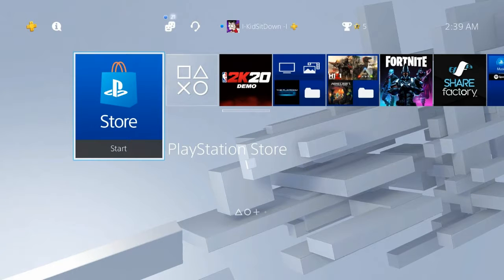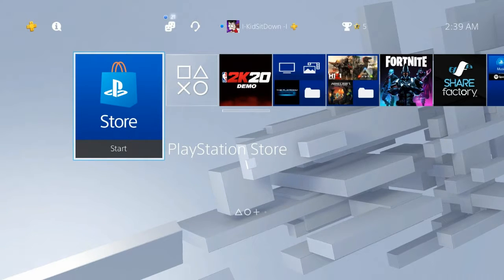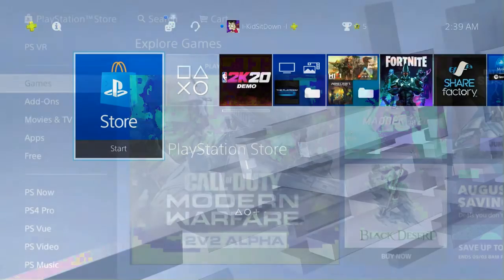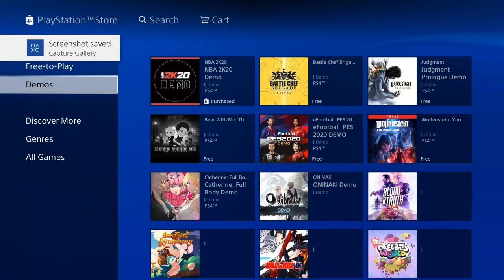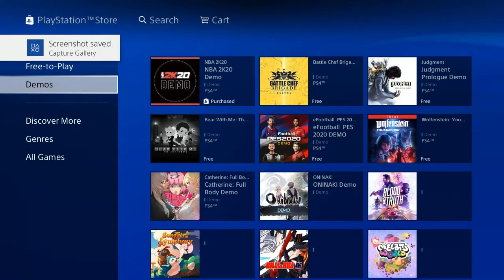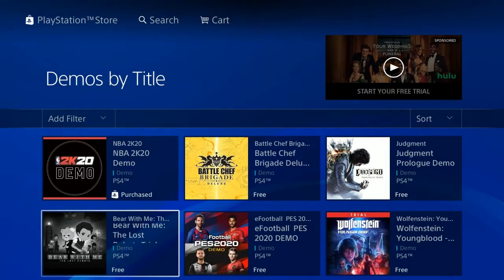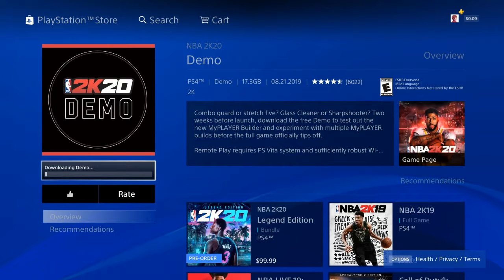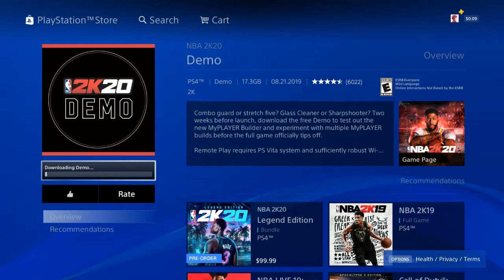Nba 2k20 Free!ps4.Test builds and more||||||||||||||||||||||||||||||||||||||||||DEMO%)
This is the 2k20 prelude  AKA  demo._.